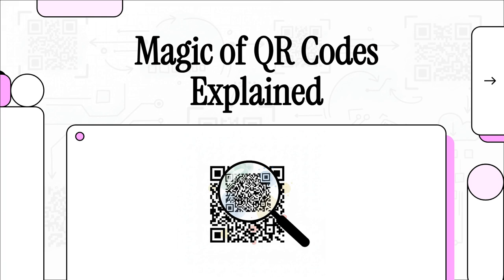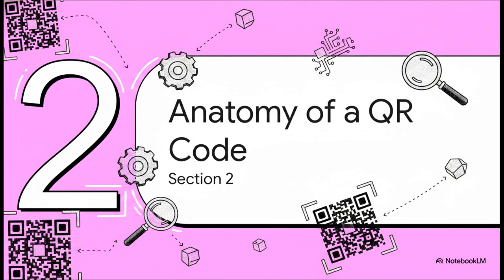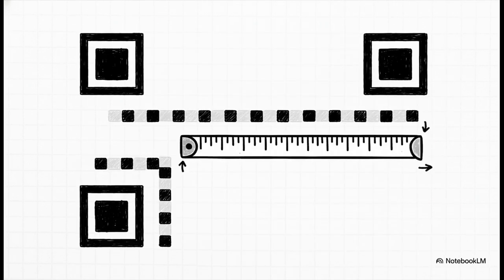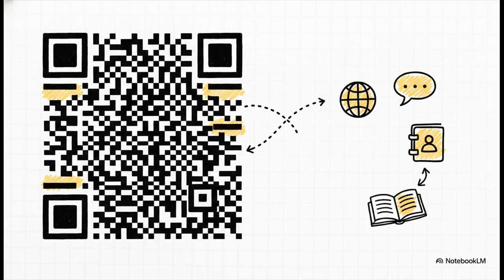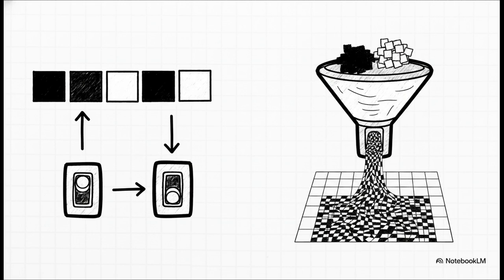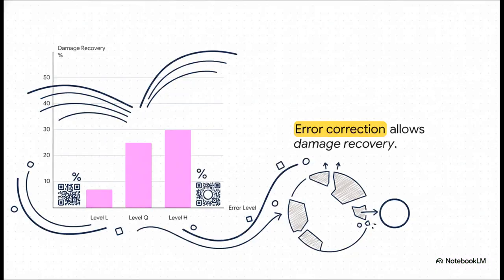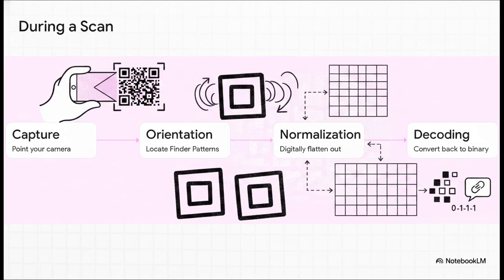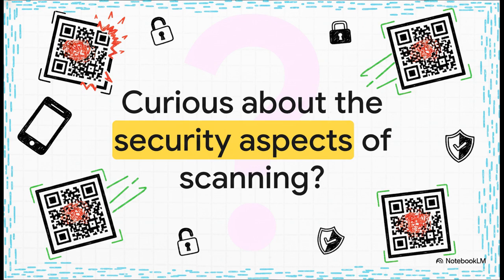QR CODE WORKING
At its core, a **QR (Quick Response) code** is a two-dimensional barcode that stores data in a grid of black and white squares. Unlike traditional barcodes that only read horizontally, QR codes read both **horizontally and vertically**, allowing them to hold up to several hundred times more data.
Here is a breakdown of how they work, from how your phone scans them to how they are structured.
## 1. Anatomy of a QR Code
When a QR code reader scans the image, it doesn't just read the whole thing at once. It looks for specific structural components to make sense of the data:
 * **Finder Patterns (Position Detection):** The three large squares in the corners (top-left, top-right, and bottom-left). These tell the scanner exactly where the boundaries of the code are and which way is up. This is why you can scan a QR code upside down or sideways, and it still works.
 * **Alignment Pattern:** A smaller square located near the bottom-right corner. It acts as a reference point to ensure the scanner can read the code accurately, even if it is printed on a curved surface or scanned at an angle.
 * **Timing Pattern:** The dashed lines connecting the finder patterns. These rows and columns of alternating black and white squares help the scanner determine the size of the data matrix grid.
 * **Version and Format Information:** Tiny sections next to the finder patterns that tell the scanner what type of data is stored (e.g., a website URL, text, contact details) and what version of QR code it is (which dictates the grid size).
 * **Quiet Zone:** The solid white border surrounding the entire QR code. It provides crucial spacing that isolates the code from surrounding graphics so the scanner doesn’t get confused.
## 2. How Data is Encoded (The Matrix)
The remaining space inside the grid consists of **Data Modules** (the smaller black and white squares).
 * **Binary Language:** To a computer, a white square represents a **0** and a black square represents a **1**.
 * **Data Masking:** To prevent large blocks of all-white or all-black squares (which can confuse the scanner), QR code generators apply a mathematical formula called a "mask pattern" to distribute the black and white pixels evenly. The scanner automatically reverses this mask when reading the code.
## 3. The Secret Sauce: Error Correction
One of the most powerful features of a QR code is its ability to withstand damage. QR codes use a mathematical algorithm called **Reed-Solomon Error Correction**.
When a QR code is generated, redundant copies of the data are baked directly into the layout. Because of this, a QR code can still be scanned perfectly even if it is scratched, torn, or partially covered by a logo.
Depending on the setting chosen when creating the code, it can recover from varying levels of damage:
 * **Level L:** Up to 7% damage recovery.
 * **Level M:** Up to 15% damage recovery.
 * **Level Q:** Up to 25% damage recovery.
 * **Level H:** Up to 30% damage recovery (often used when companies want to plaster a logo right in the middle of the code).
## 4. What Happens During a Scan?
 1. **Capture:** You point your camera at the QR code.
 2. **Orientation:** The software locates the three **Finder Patterns** to orient the image correctly.
 3. **Normalization:** The app uses the **Alignment** and **Timing** patterns to digitally flatten out any tilting or warping.
 4. **Decoding:** The scanner reads the version info, strips away the mask pattern, converts the black-and-white modules back into binary code (0s and 1s), and translates that binary into human-readable text or a web link.